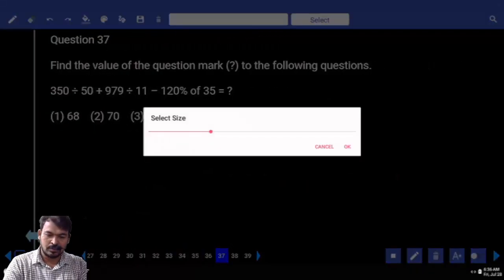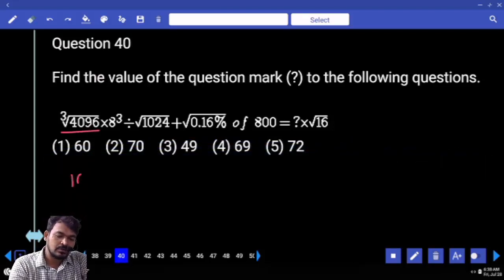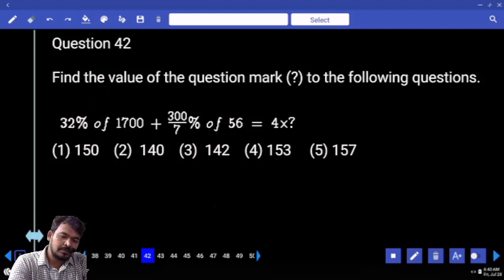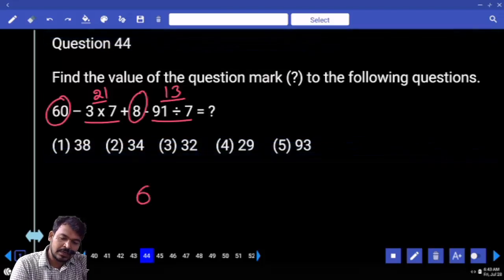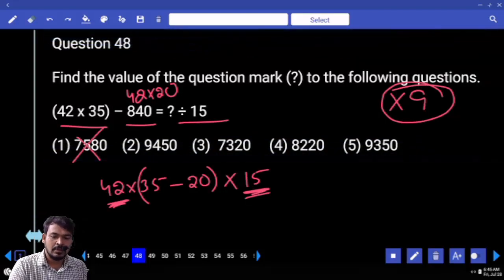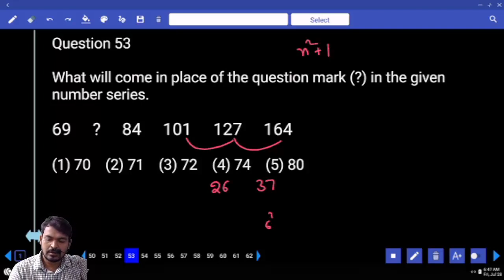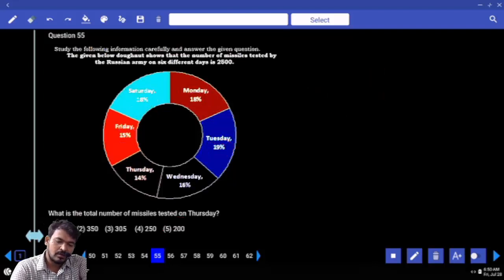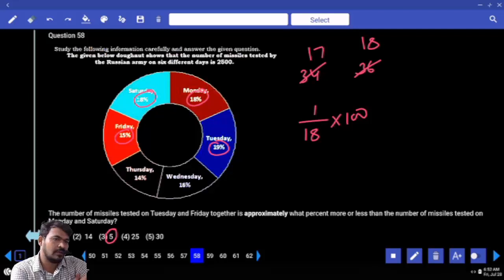IBPS CLERK 2023 PRELIMS MOCK TEST NO-59 | ARITHMETIC PRACTICE SET WITH TRICKS AND SHORTCUTS